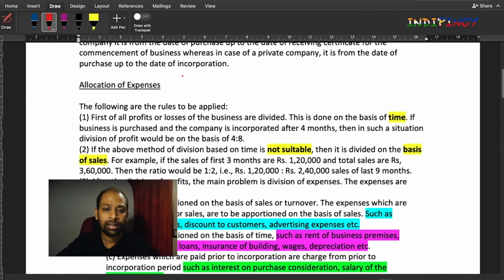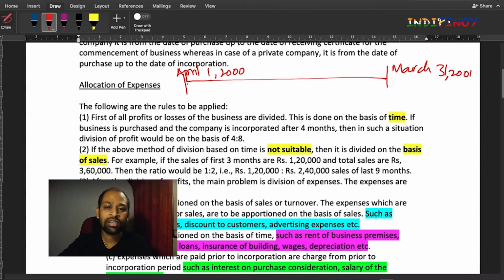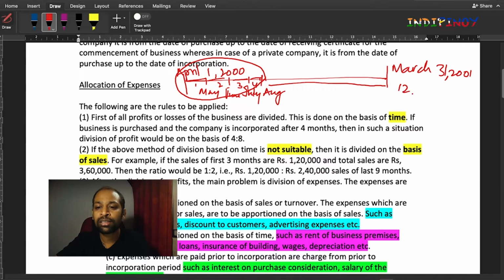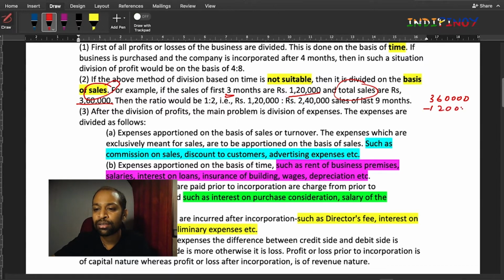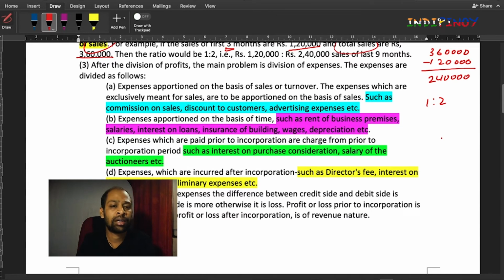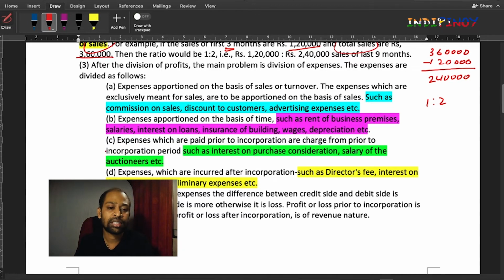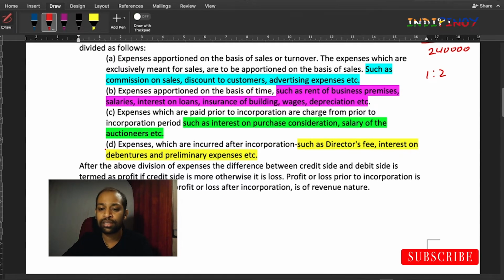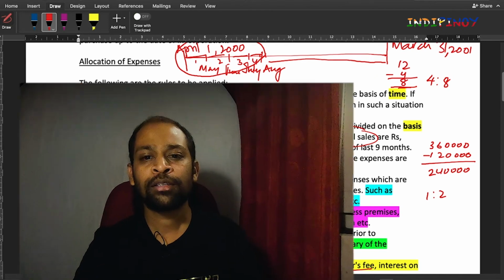Learn about "Profits Prior to Incorporation" || Part 1 || Theory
This is the theory section of Profits prior to incorporation. We will be looking at problem solving in the next video.